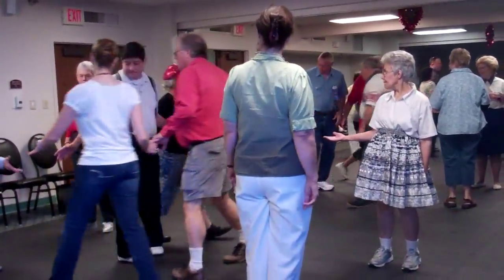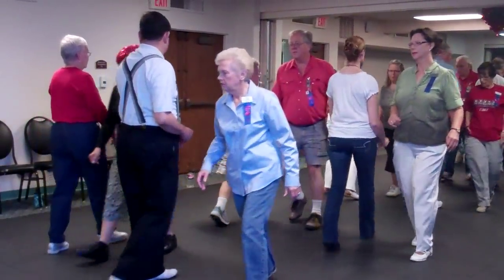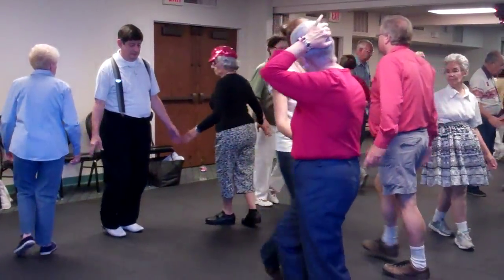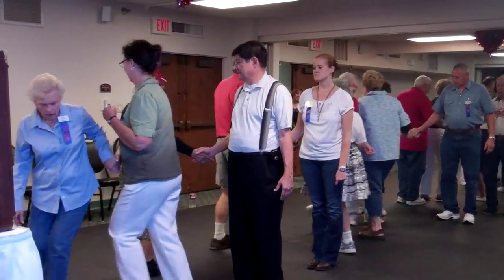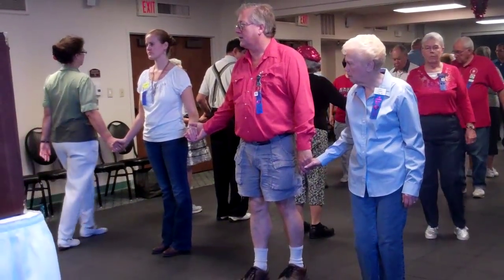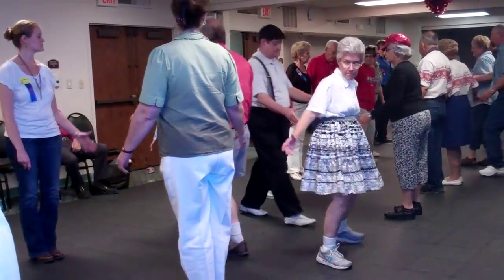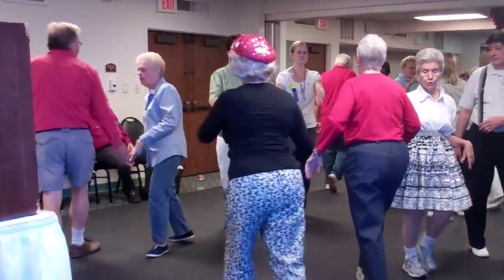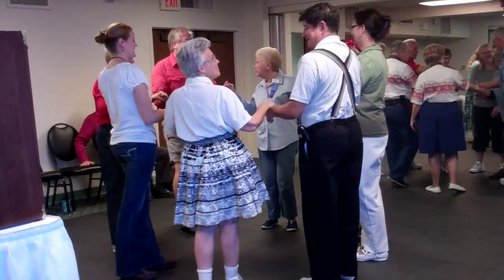Tom Miller/Art Tangan Advanced Squares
Tom & Art call A2 at the 2012 SSDUSA Dance-a-Rama in Des Moines, Iowa.